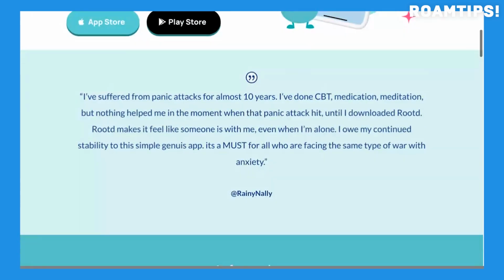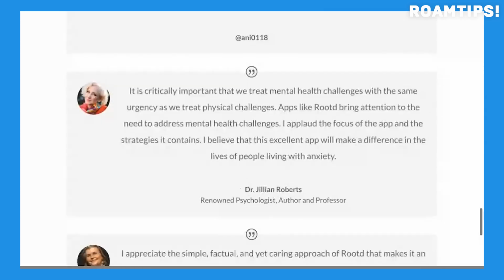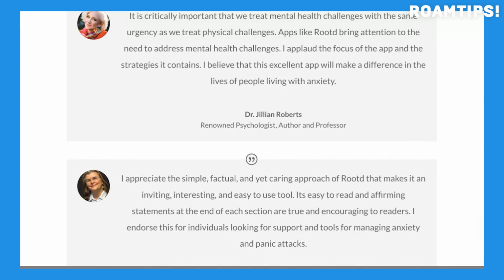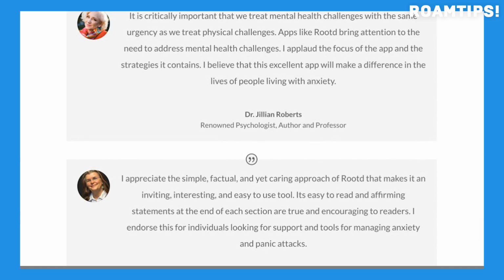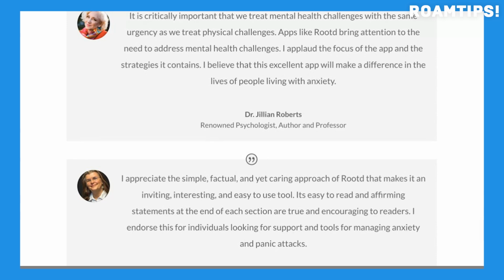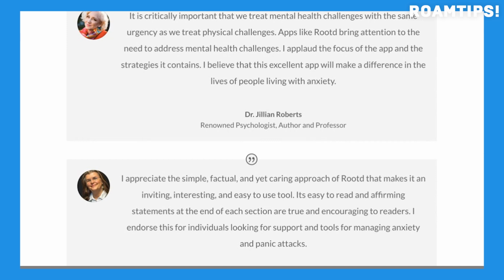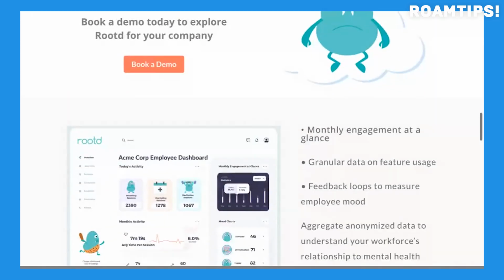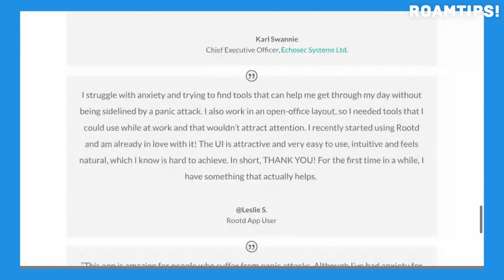Rootd App for Mental Health Review | Usage Experience